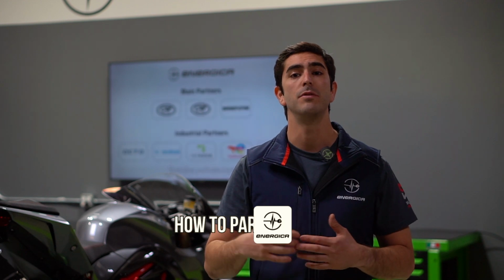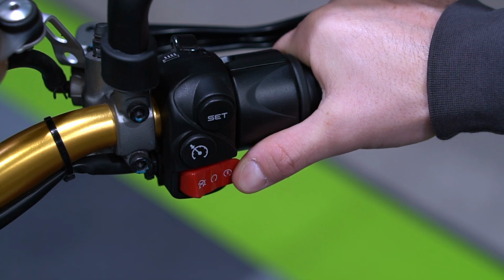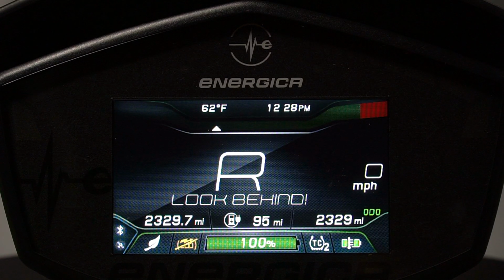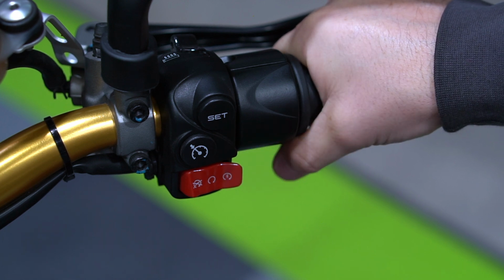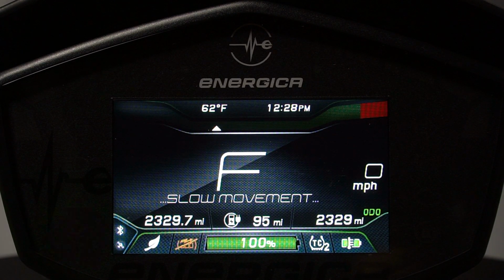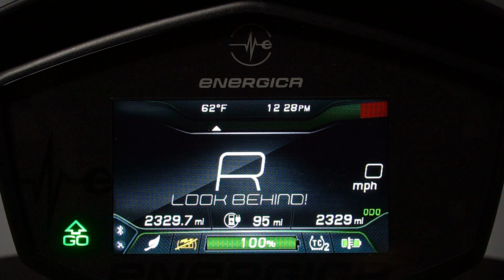Energica Garage - Getting Started - Ep. 3, How To Park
Here is a new episode covering how to perform basic operations on your Energica motorcycles (or the one you are planning on purchasing :P). The reverse gear was something unthinkable on a motorcycle for most – well, not anymore.
Reverse gear can be engaged by pressing the red ignition switch to the right for 2 seconds.

Energica Motor Company is the first Italian manufacturer of high-performing electric motorcycle and is the single manufacturer for the FIM Enel MotoE™ World Cup.
Energica Motorcycles are on sale worldwide.